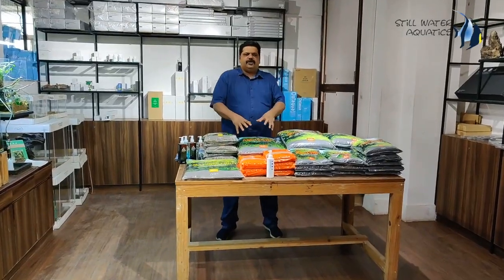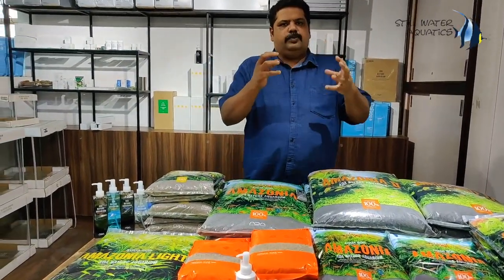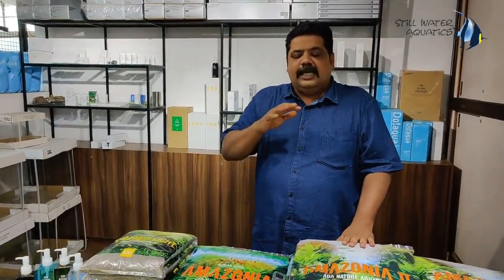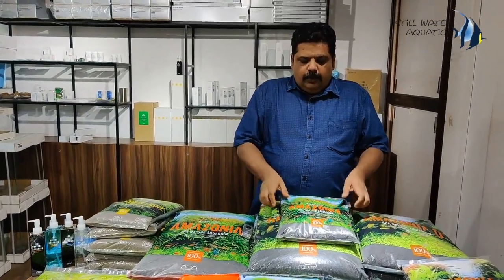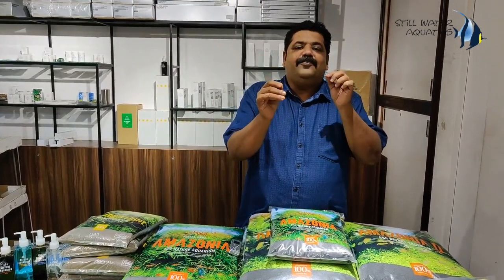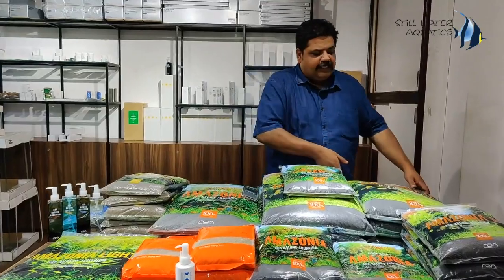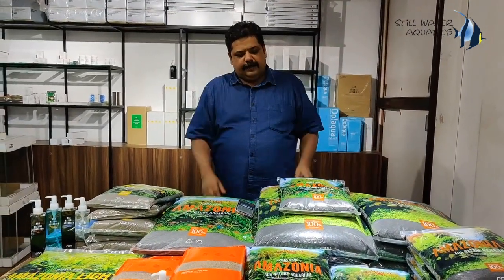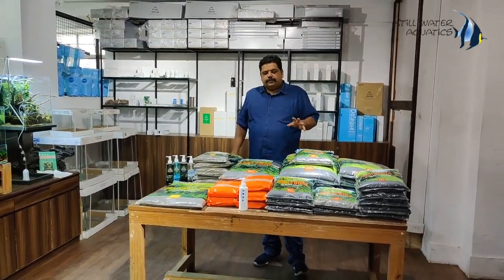World's Best Planted Aquarium Soil - 2019 [For Aquascaping]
Today we will see the different types of Aquarium Soil that can be used for you planted aquarium.
In this video, I will walk you through the worlds best planted aquarium soil, different types of soil and how to use them in your planted Aquarium, in fact, these soils are considered as the best soil for aquascaping.
Aqua soil Amazonia is the superstar product of ADA. Aqua soil Amazonia is the most widely used soil for the planted aquarium around the world. Top Aquascapers, beginners and even shopkeepers around the world use ADA Aqua Soil Amazonia because of its rich nutrient and high fertility. Aqua Soil Amazonia is the top class soil for plants growth and fish health. Either you are professional Aquascaper who knows how to grow plants, hobbyist or beginner this is the best soil.

Now let's dive into the different types of Amazonia soils

1. Aqua soil Amazonia - This soil is for professional Aquascaper like you who know how to grow plants underwater. It's very rich in nutrient and highly fertile and also balances the ph of the tank to 6.5  which is ideal for beautiful plants growth and fish health.

2. Aqua Soil Amazonia 2 - This is the new worlds best planted aquarium soil. In fact, this is better than the Aqua soil Amazonia and also more nutrient. This soil is the improved version of the Normal Amazonia. One more interesting thing about the soil is that its best value for Aquarium soil.

Both the Aqua Soil Amazonia and Aqua Soil Amazonia 2 is black river soil and comes in a 9-liter bag because for a 2X1 feet this is a perfect quantity.

3. Aqua Soil Amazonia light - This soil is for beginner, for those who are new to the hobby and want to grow plants without any algae issues. This soil comes with low nutrient which reduces the problem of algae. The best soil for low light plants also considered the worlds best planted aquarium soil for beginners.

4. Aqua soil Amazonia powder - Unlike other soils, this soils grain size is smaller. This was specifically designed to hold the small roots of the underwater plants. Also, the nutrient formula in Amazonia powder is different from other soils. This the best soil for shrimps breeding, shrimps eat the soil as it is very tasty and nutrient for them, that's also a reason why it's known as the worlds best planted aquarium soil for shrimp breeding.

5. DOOA Tropical River Soil - DOOA is a sub brand of ADA. This soil is an adsorbent soil which simply means there is zero nutrient in the soil. Of course you can add the nutrient to the soil externally by using DOOA liquid. The nutrient will be absorbed by the soil and only given out to plants as per requirement and when it is needed. This quality makes the tropical river soil the Worlds best Planted aquarium soil for low tech tanks and also for terrariums. This soil makes sure there are no algae problems, zero algae.

All the five soils mentioned above are available in all the retailer shops near you.

ADA Aqua soil series is the most known, recognized and accepted Planted Aquarium soil in the world. Starting from the Worlds biggest Planted Aquarium in Lisbon to a small tank at a hobbyist home all use Amazonia soil.

I will share a small secret with you guys, If you want to make the Aqua soil Amazonia even better than it actually is, just super 4 and power sand along with it. This can increase soil fertility and nutrient for up to 3 years.

Reassuring it again, ADA Aqua Soil Amazonia is the best value for money planted soil in the world. Ask your retailer for only ADA Soil.

ADA India (Still Water Aquatics) associated with Aqua Design Amano Co. Japan is a leading Aquatic Ecosystem (Aquarium and Pond) design, consulting and commissioning company based out of Bangalore, with a  Branch office at Mumbai, India. ADA India is a leading expert in Nature Aquariums, Customised Fish Tanks, Luxury Aquarium Designs, Koi and Lily Ponds Installation, and Maintenance. SWA’s understanding of design and aesthetics enable them to translate a client’s dream into an exotic living and ever-changing artwork.

If you need help in understanding the tools used for Nature Aquarium, check out our
Or if you would like expert advice in person, visit us at the following address to get in touch.
Mumbai Office:
Ground Floor, 70/B, Kurla Kamgar Co-op. Housing Society, Kamgar Nagar, Kurla (East), Mumbai – 400024
Opening Hours:
11:00 am – 8:00 pm

ADA India (Still Water Aquatics)
Galleria & Corporate Office:
#70/1, 3rd Floor, J&K Bank Building, Opp. HCG Hospital, Mission Road, Sampangirama Nagar, Bangalore – 560027
Opening Hours:
10:00 am – 6:30 pm
Sunday Closed